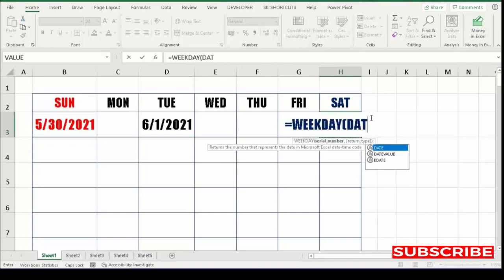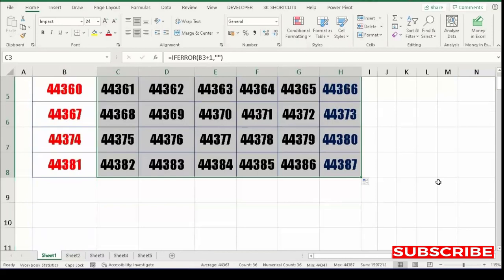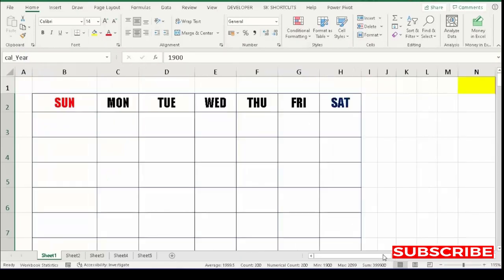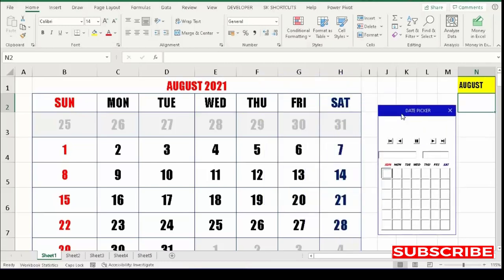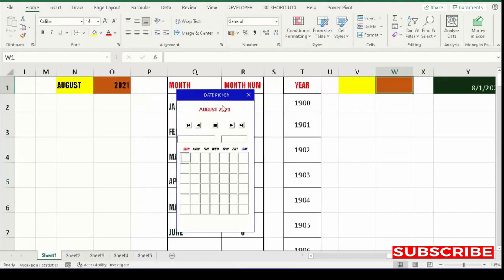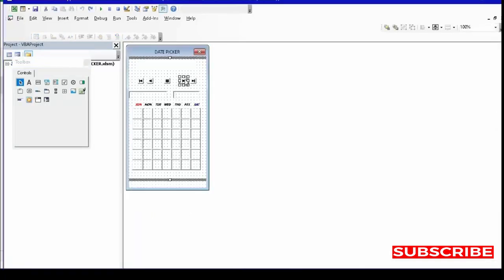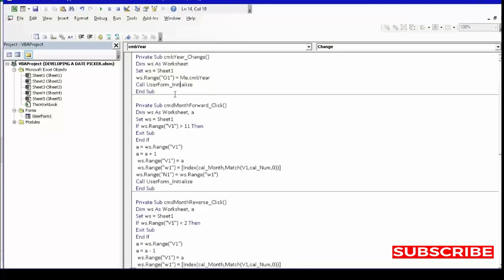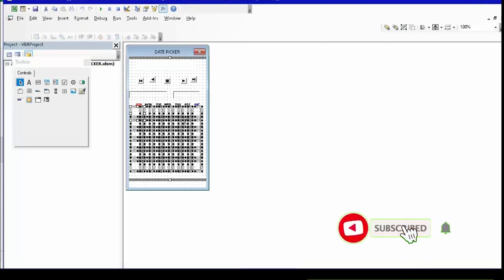Developing a date picker part2